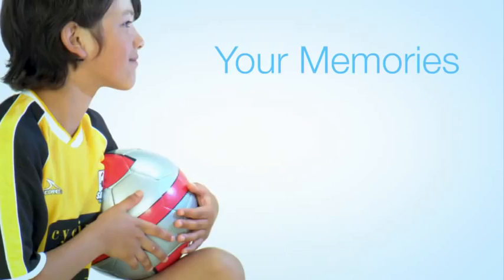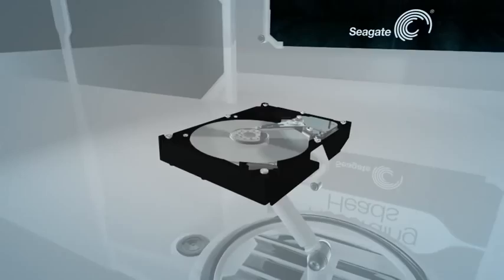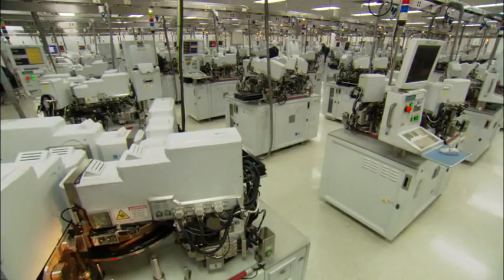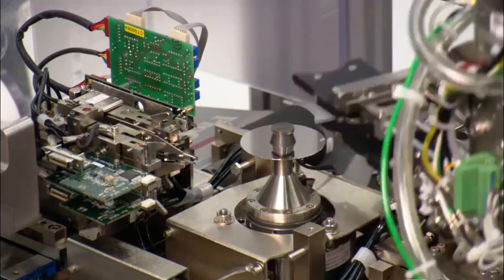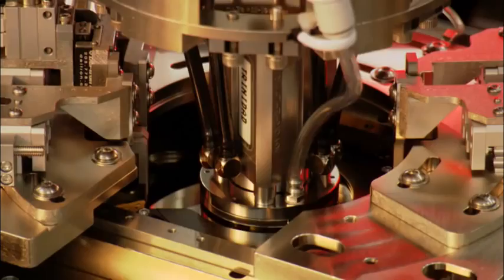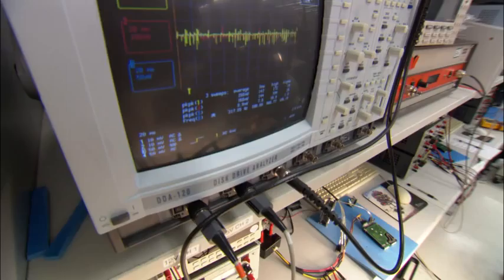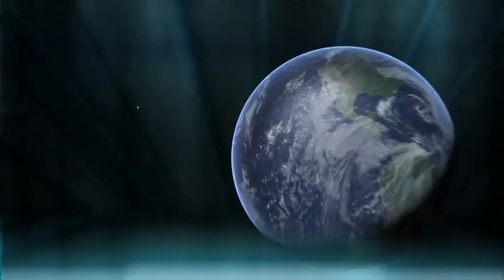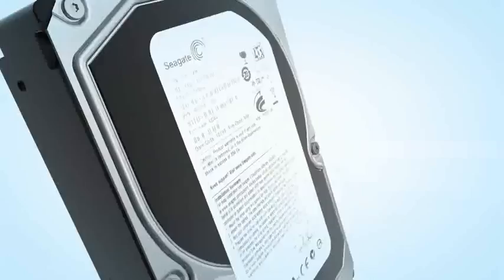How it's made - Seagate Hard Disk Drives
Interesting movie from Seagate about manufacturing process of hard disk drives. More information about data recovery from disk drives you can find